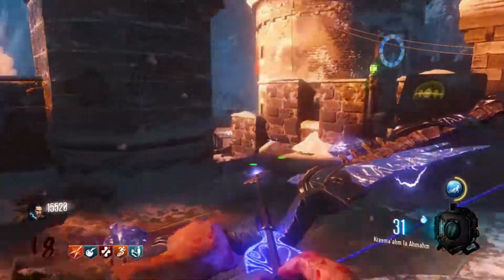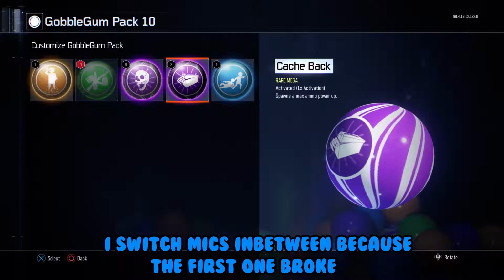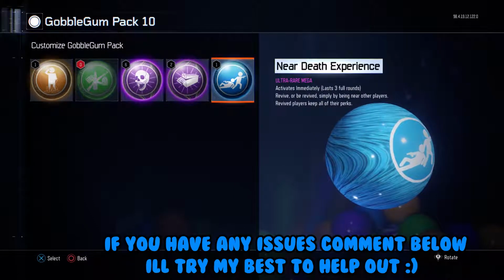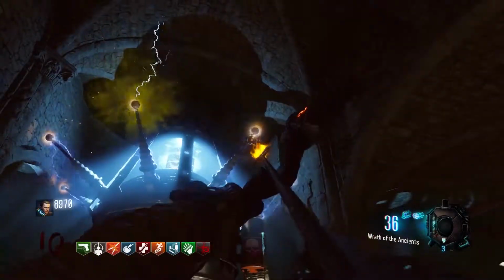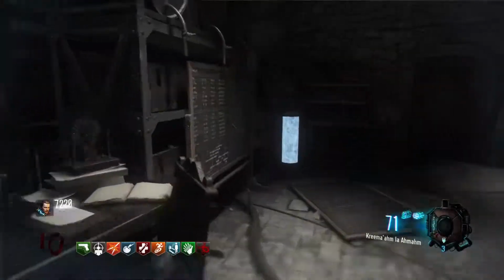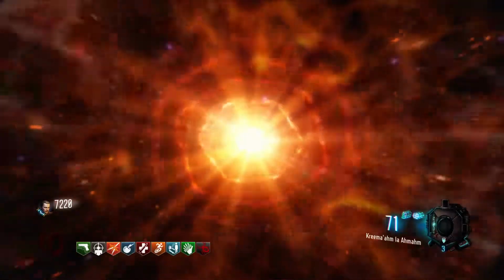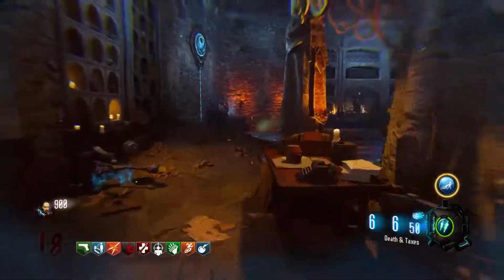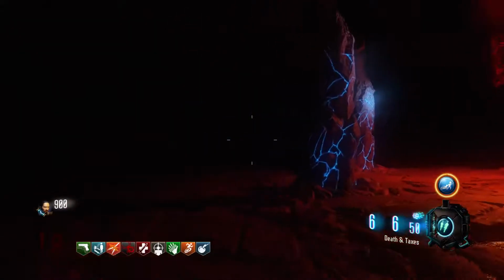FULL Der Eisendrache Easter egg solo guide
FULL der eisendrache Easter egg solo guide in less then 8 Minutes